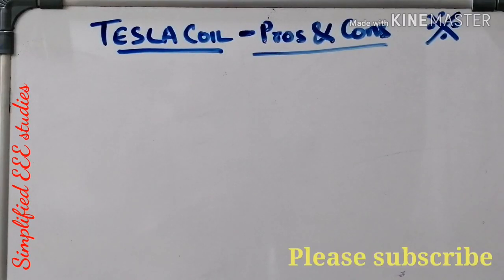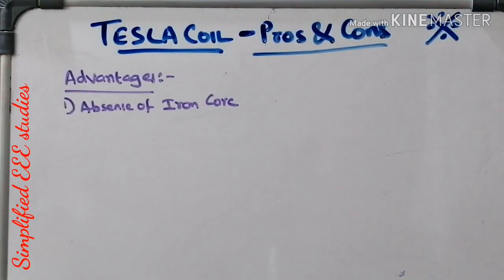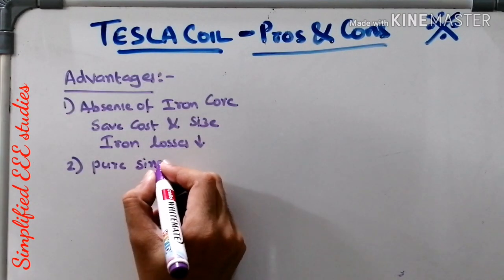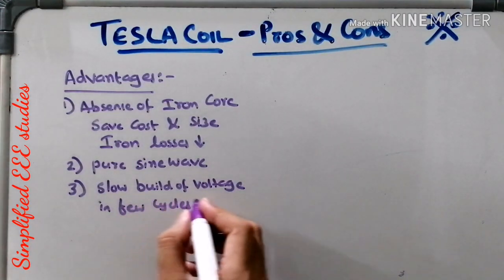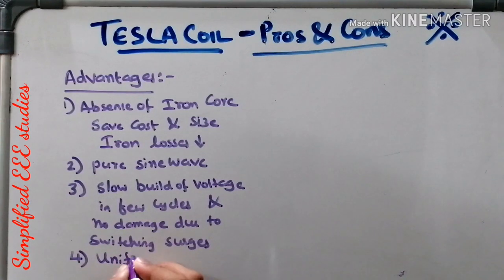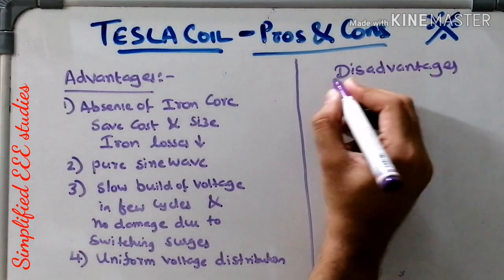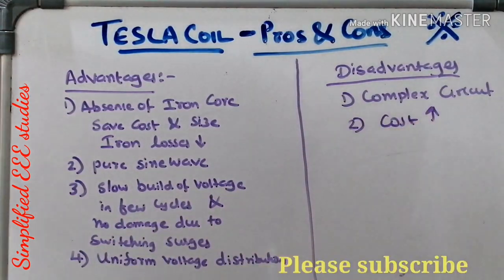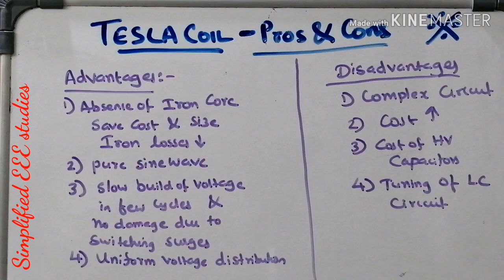Advantages and Disadvantages of Tesla coil |Pros and Cons of Tesla Coil| HVE Lecture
Dear all,
In this video, I have listed the pros and cons (Advantages & Disadvantages)  of the Tesla coil. Please give me your valuable comments.